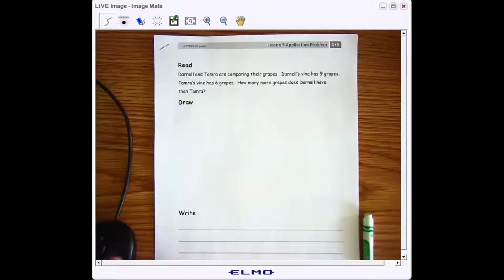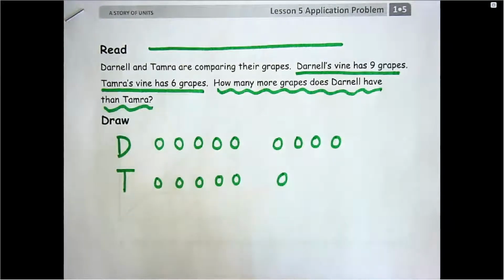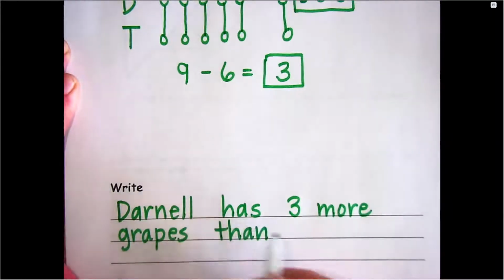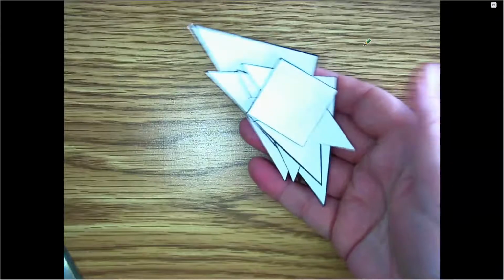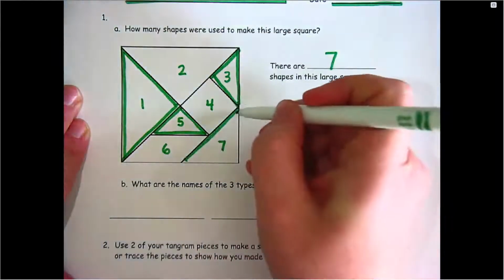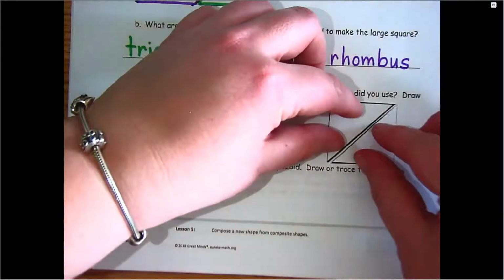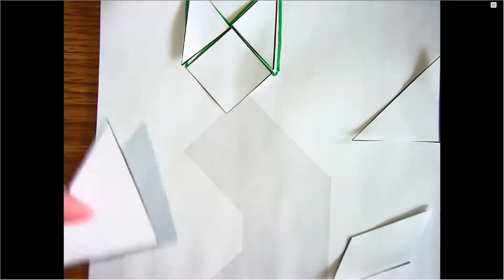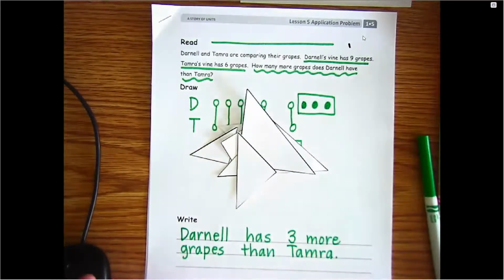Borrello Teaching Module 5, Lesson 5